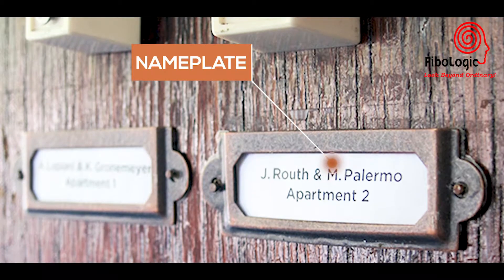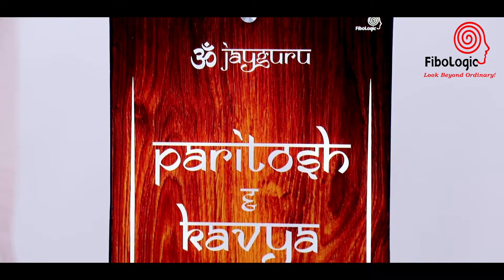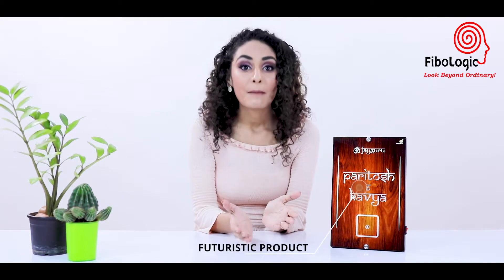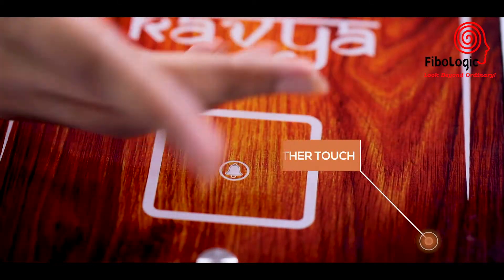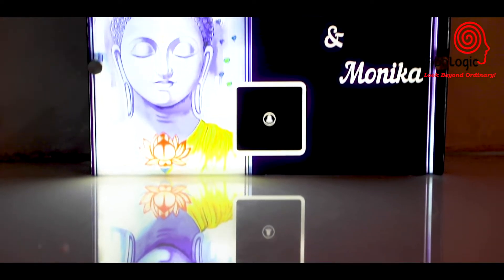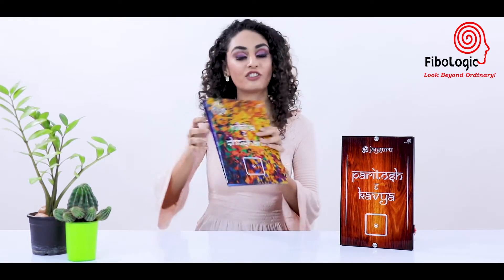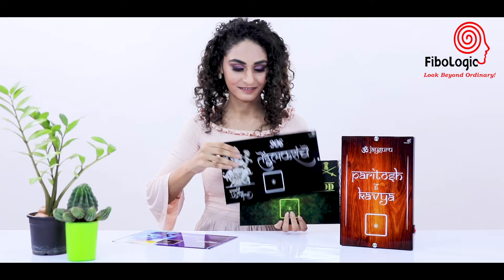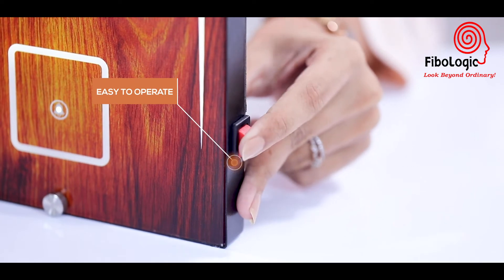Fibologic Namebell | Product Explainer Video ads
Unboxing Smart Gadgets | Product & Service Video ads Production Services | TV Commercials | Amazon explainer videos | Video ads making services | Video ads Production Services | Ad Videography service | Corporate Branding videos